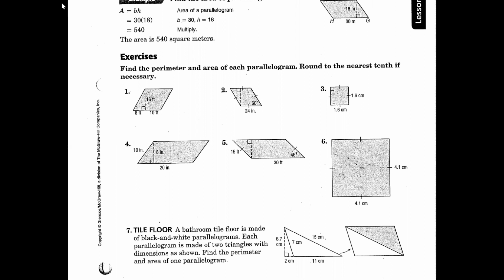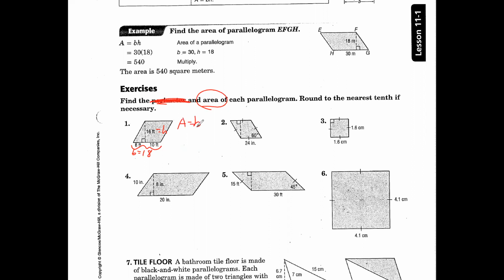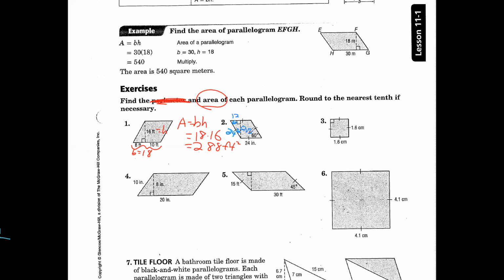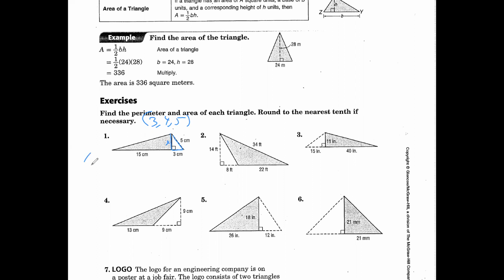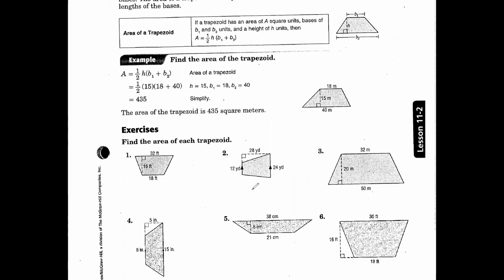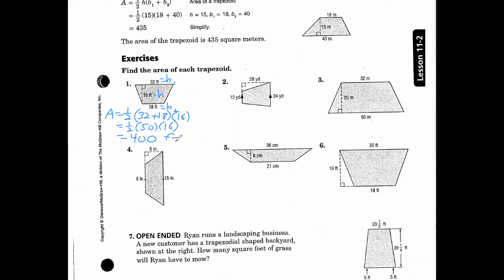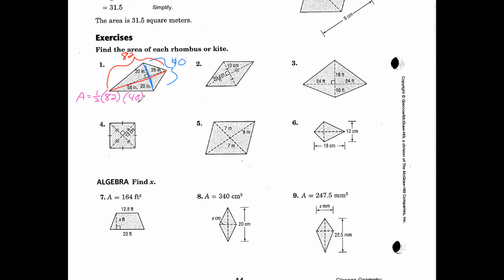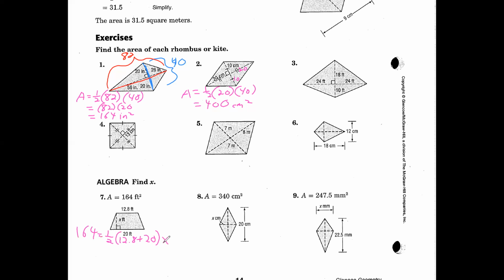20220310 Geometry Study WS examples for 11 1 and 11 2